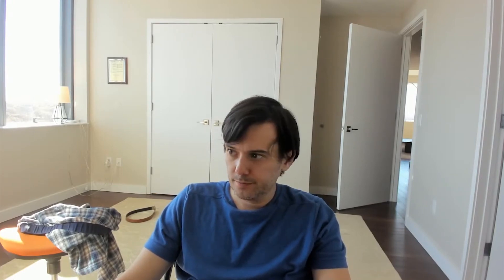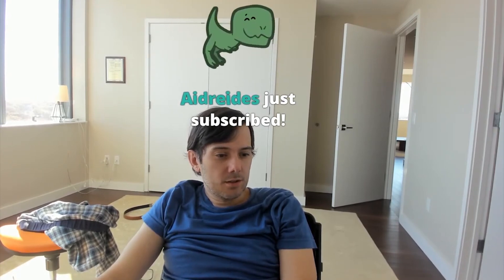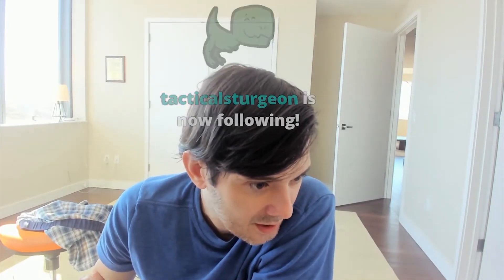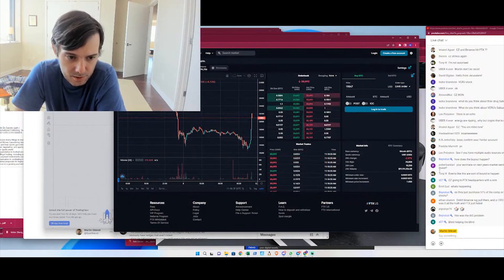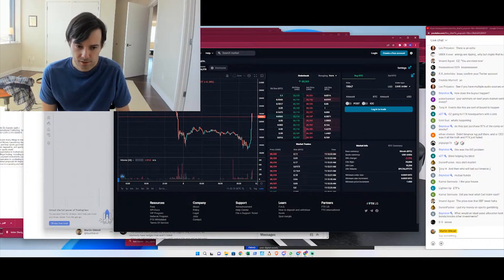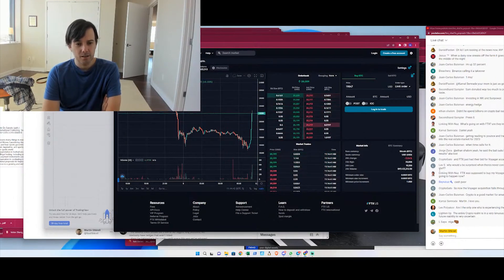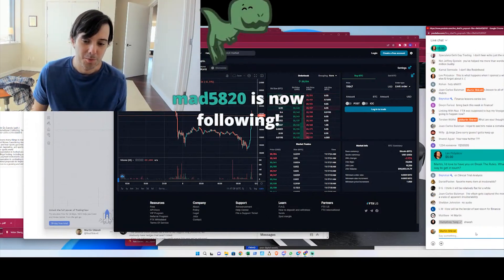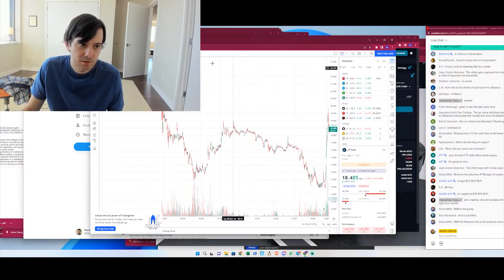Now It Gets REALLY JUICY! Martin Shkreli Explains How Traders Could Profit From This Crypto Whoopsie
📖 𝗥𝗼𝗴𝗲𝗿 𝗟𝗼𝘄𝗲𝗻𝘀𝘁𝗲𝗶𝗻: 𝗪𝗵𝗲𝗻 𝗚𝗲𝗻𝗶𝘂𝘀 𝗙𝗮𝗶𝗹𝗲𝗱

📖 𝗕𝗲𝘁𝗵𝗮𝗻𝘆 𝗠𝗰𝗟𝗲𝗮𝗻: 𝗧𝗵𝗲 𝗦𝗺𝗮𝗿𝘁𝗲𝘀𝘁 𝗚𝘂𝘆𝘀 𝗶𝗻 𝘁𝗵𝗲 𝗥𝗼𝗼𝗺: 𝗧𝗵𝗲 𝗔𝗺𝗮𝘇𝗶𝗻𝗴 𝗥𝗶𝘀𝗲 𝗮𝗻𝗱 𝗦𝗰𝗮𝗻𝗱𝗮𝗹𝗼𝘂𝘀 𝗙𝗮𝗹𝗹 𝗼𝗳 𝗘𝗻𝗿𝗼𝗻

📖 𝗡𝗮𝘀𝘀𝗶𝗺 𝗧𝗮𝗹𝗲𝗯: 𝗦𝗸𝗶𝗻 𝗶𝗻 𝘁𝗵𝗲 𝗚𝗮𝗺𝗲: 𝗛𝗶𝗱𝗱𝗲𝗻 𝗔𝘀𝘆𝗺𝗺𝗲𝘁𝗿𝗶𝗲𝘀 𝗶𝗻 𝗗𝗮𝗶𝗹𝘆 𝗟𝗶𝗳𝗲